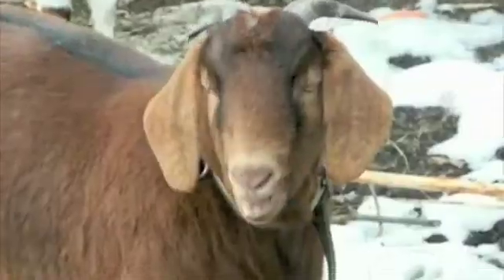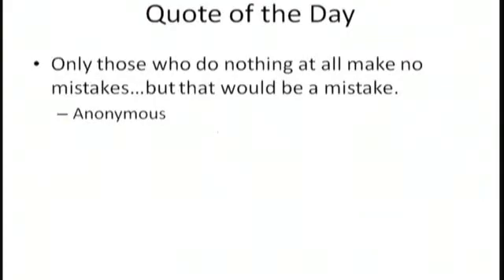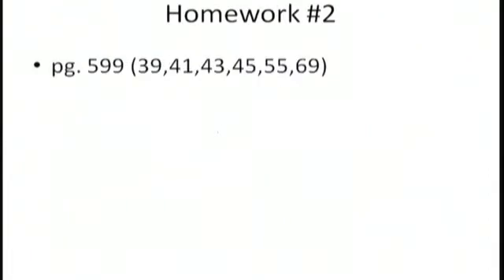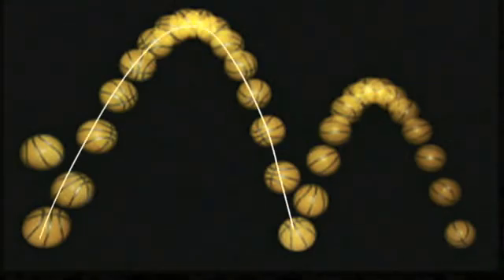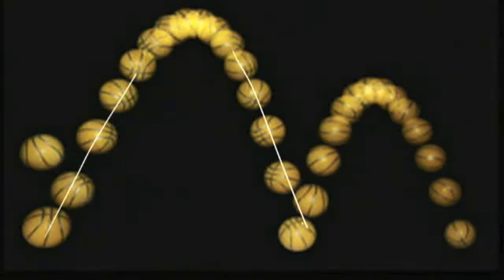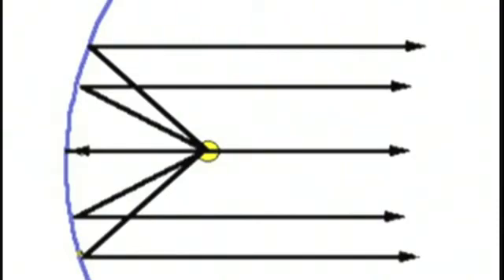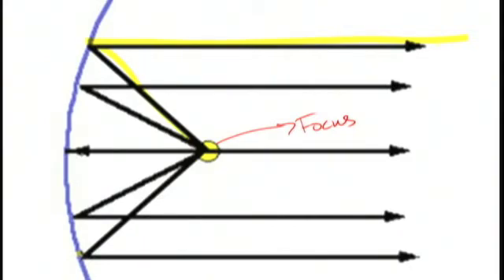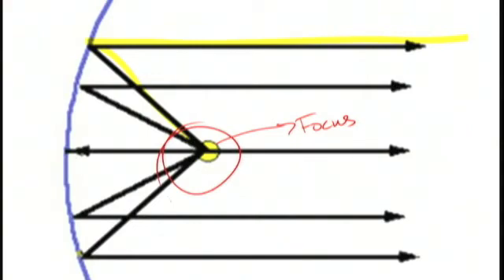Introduction to Parabolas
Here's a short introduction to parabolas. Enjoy!